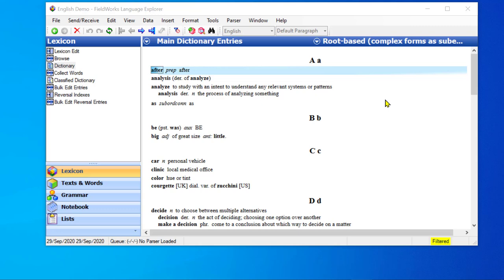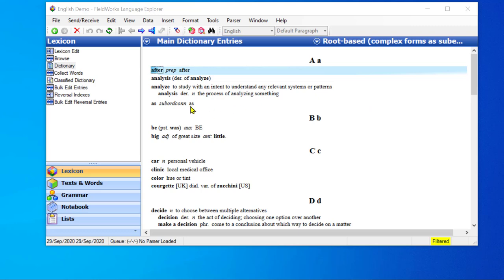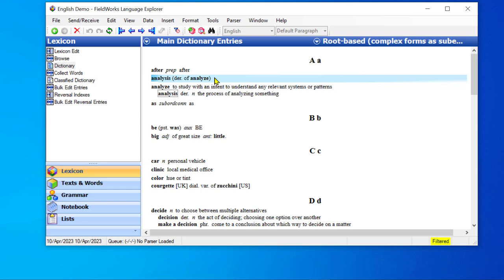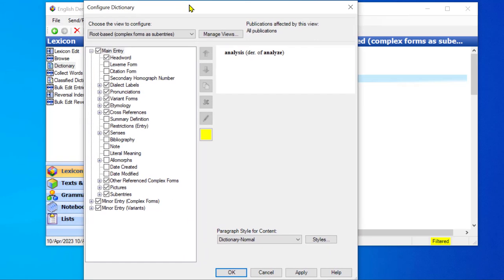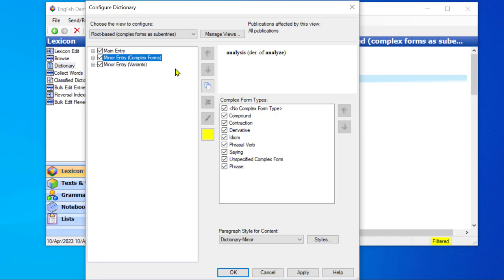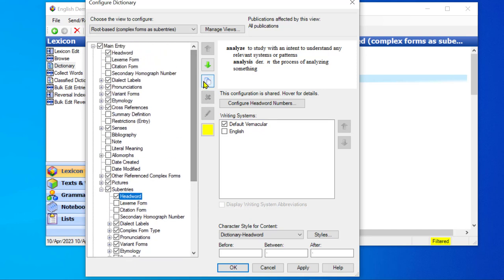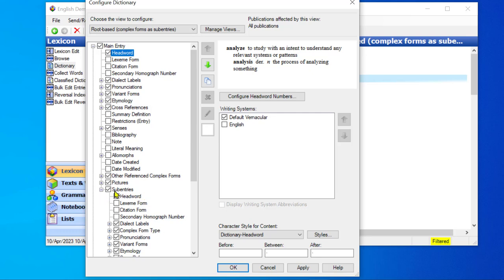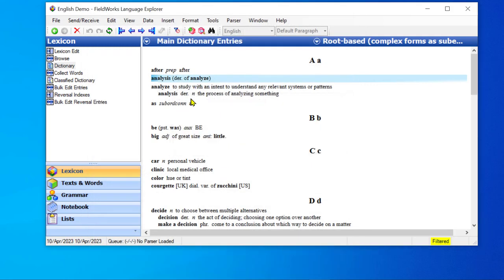03 ComplexForms Configuration